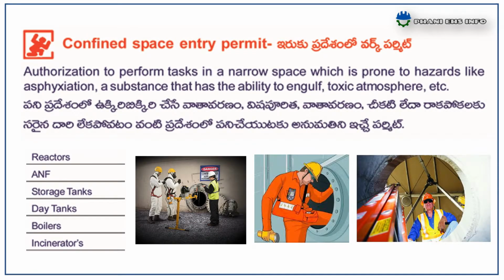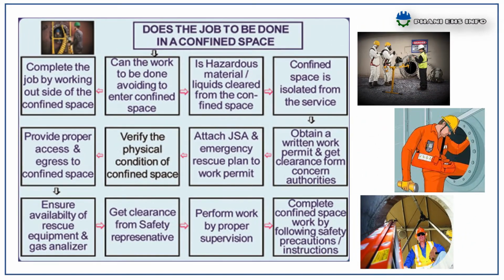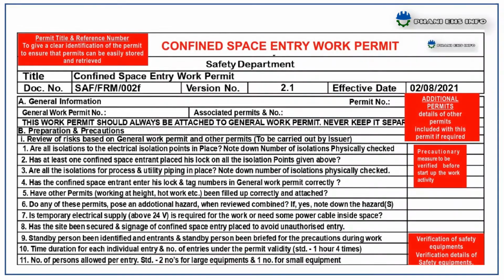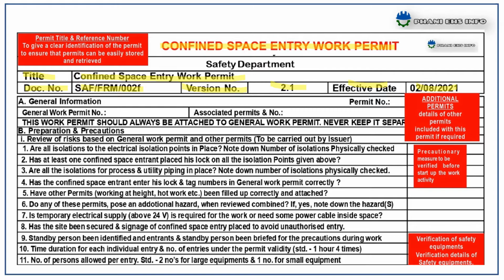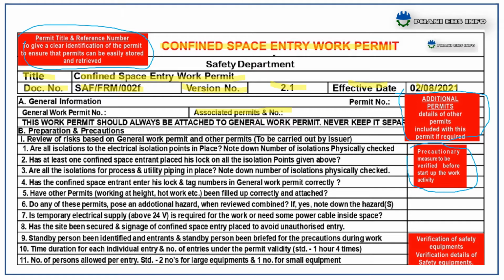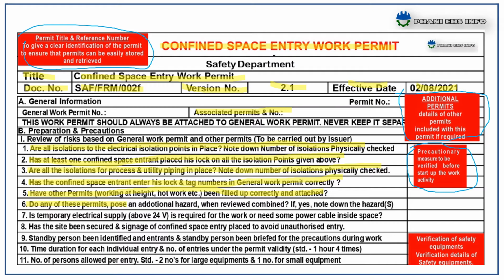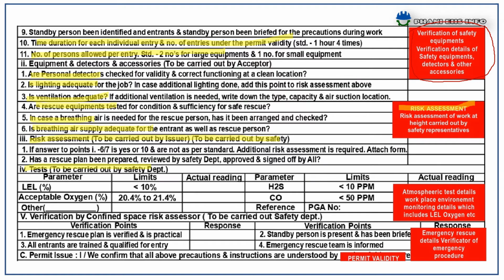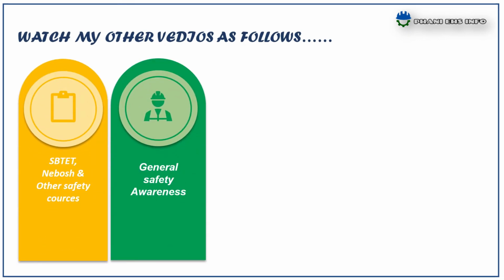CONFINED SPACE ENTRY PERMIT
What Confined space entry permit & its format